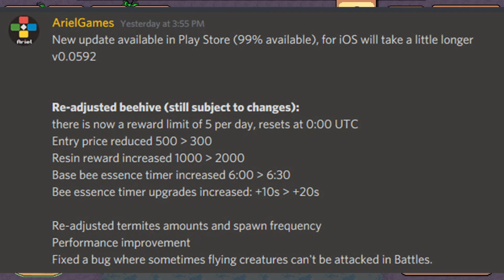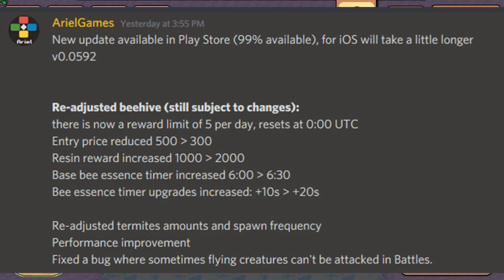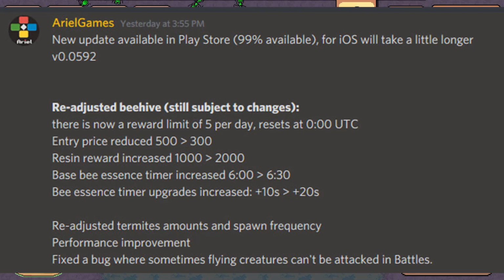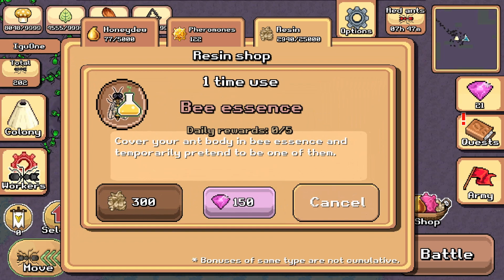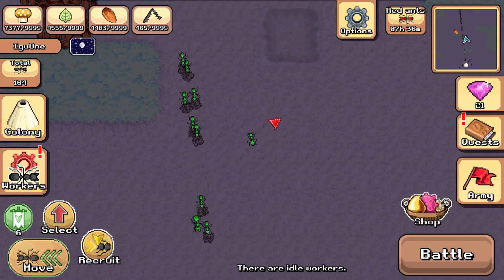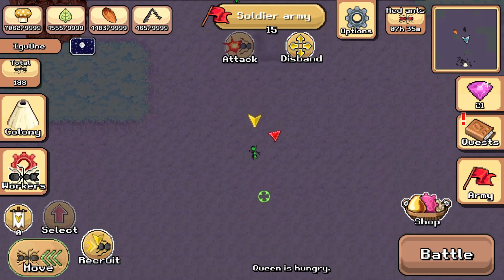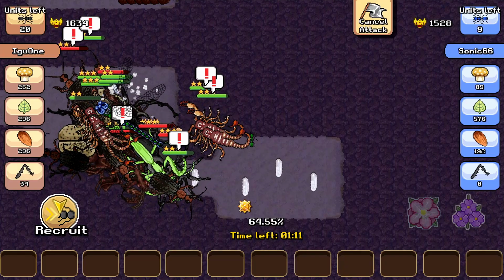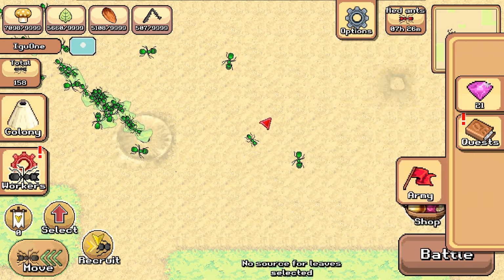Pocket Ants - 56 - "Beehive, Termites Adjustments"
Pocket Ants: Colony Simulator

* Gather resources and bring them back to your nest
* Improve your nest chambers for extra bonuses
* Feed your queen ant and breed worker and soldier ants.
* Defeat and capture other creatures and make them join your army.
* Collect all the creatures and make them stronger
* Raid other player's colonies for resources and bonus items.
* Defend resources from enemy ants.
* Defeat the red ants colony every day for extra items